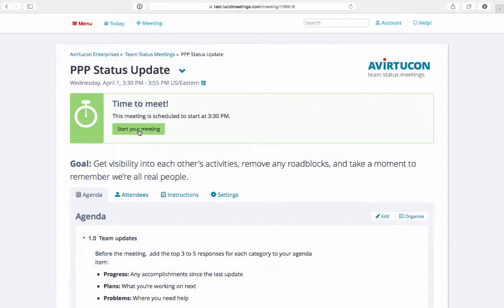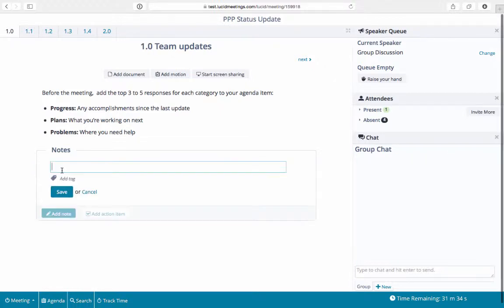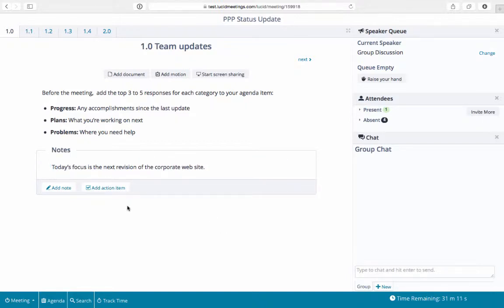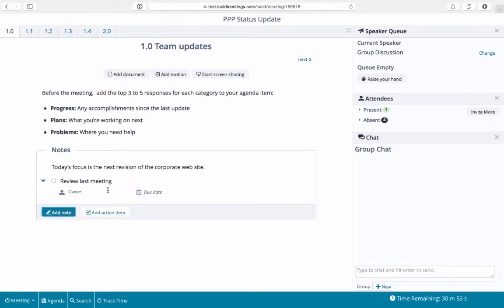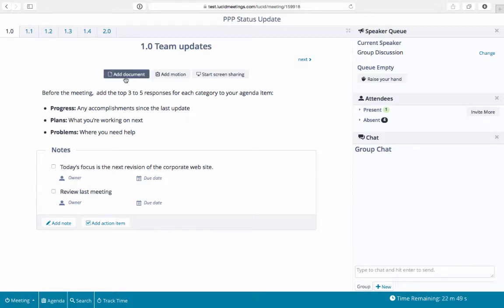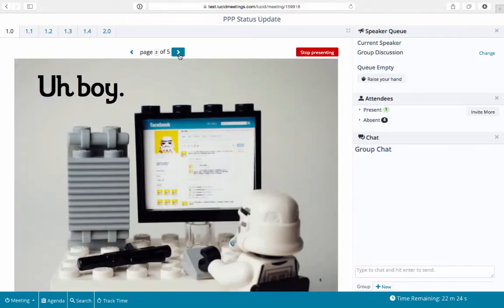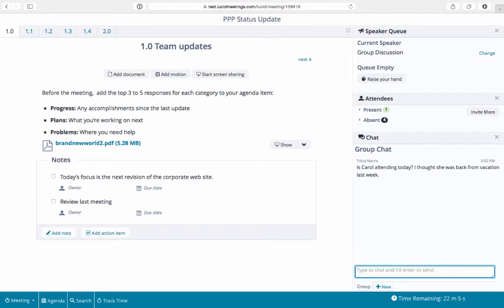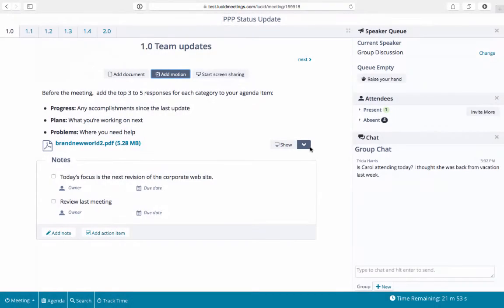Meet with Your Team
Meetings are a great way to keep projects moving forward - you can demo work in progress, share status reports, make decisions, take notes, and assign tasks.